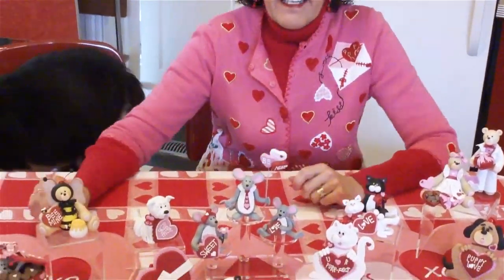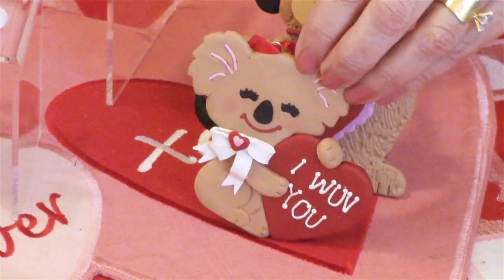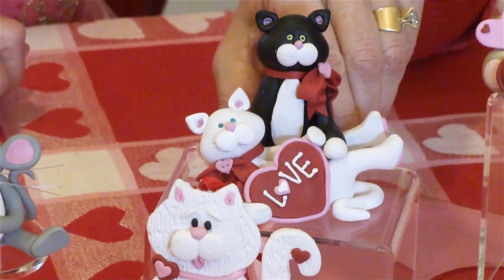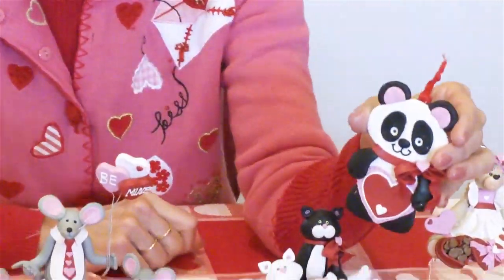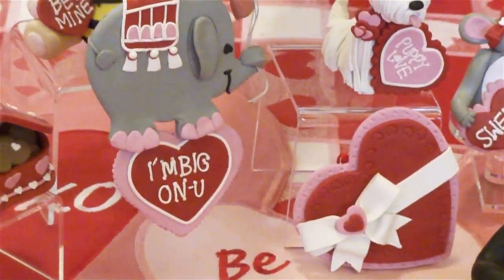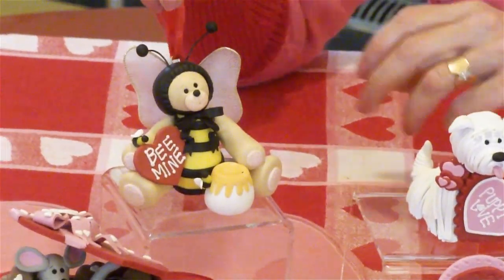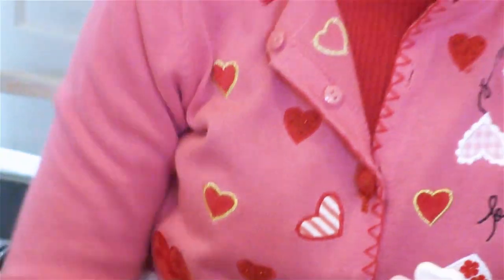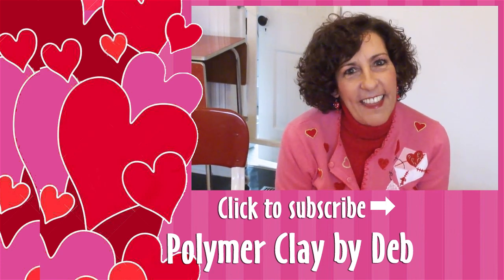Polymer Clay - Deb & Felix Share Their Valentine Ornaments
Hi everyone!  This is a real blast from the past.  This is one of our earlier videos from 2011.  Anyway, Felix and I share our Valentine ornaments with the viewers.  Be sure to turn on your bell notifications to be notified of our next video.